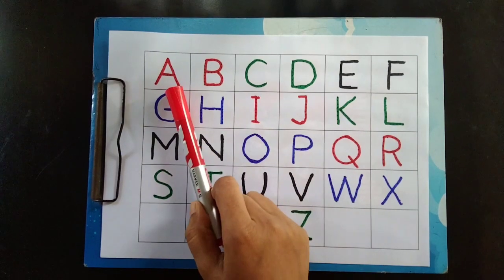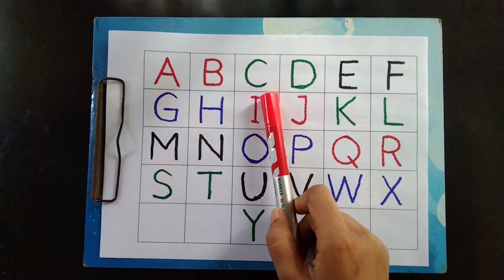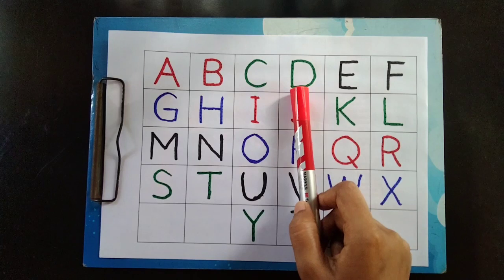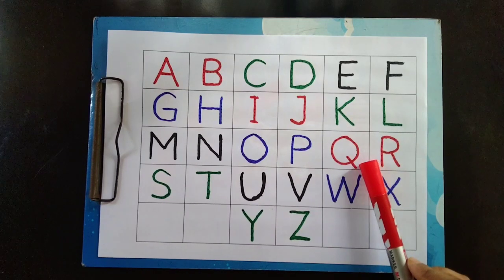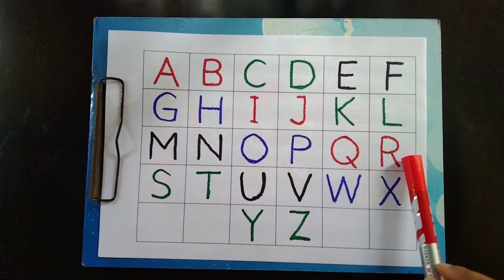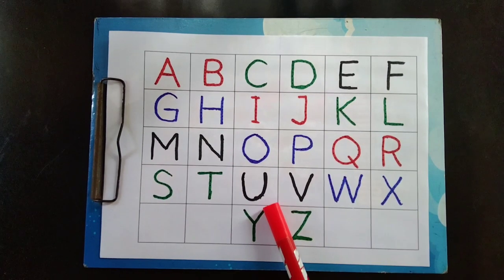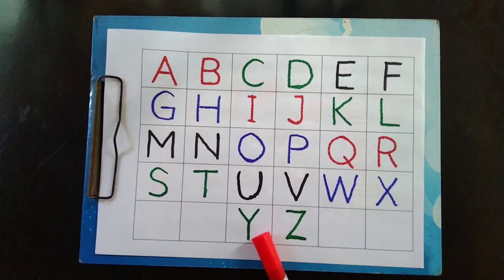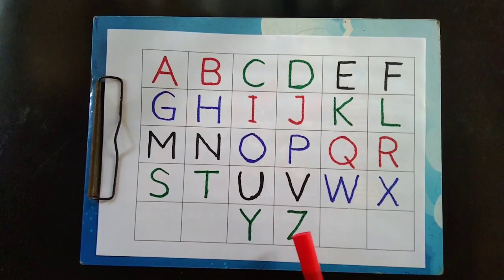A for apple | B for Ball | Abc song | English alphabet | सेब के लिए ए | Learn ABC TV